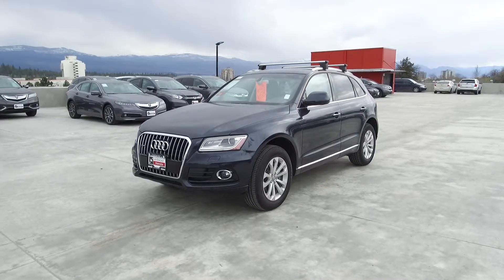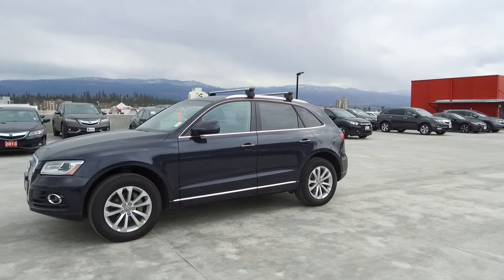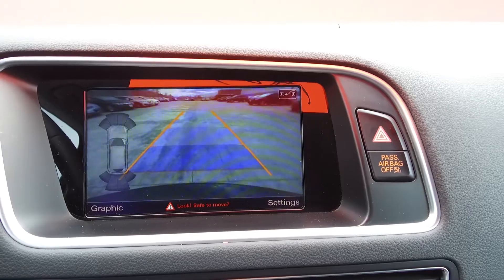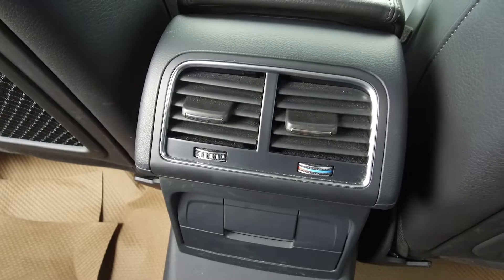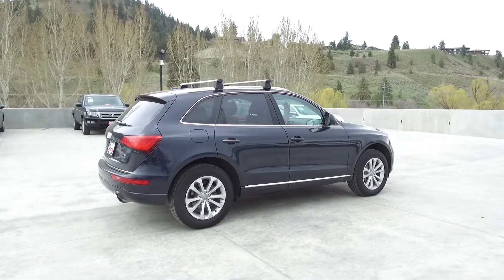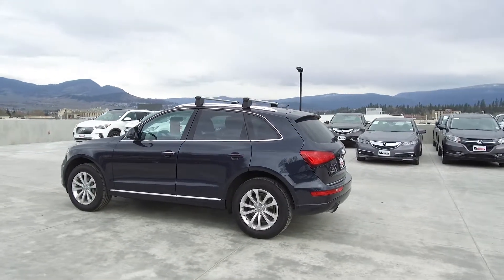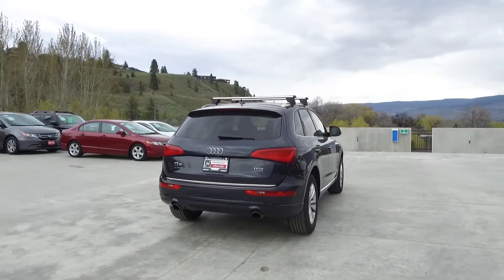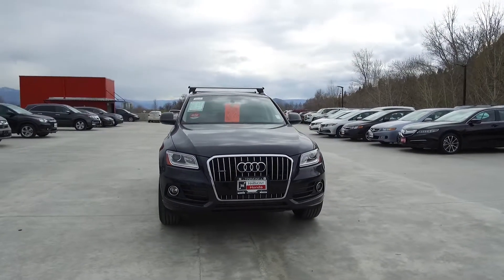2016 Audi Q5 Progressiv - Harmony Honda - Blue - U5502 - Kelowna, BC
This 2016 AUDI Q5 Progressiv has low Kms, and it comes with roof racks for transporting your gear safely, easily, and even stylishly. It's nicely equipped with a Leather Interior, Navigation System, Fog Lights, Backup Camera, Duel Power Seats, and mor features. As a Harmony Certified vehicle, you get a 120-Point Mechanical Inspection, and you can rest assured that all servicing and maintenance is up to date.  The vehicle comes with a CarProof vehicle report documenting the vehicle’s history to eliminate any risks and give you confidence in your purchase. We stand behind the vehicles we sell and guarantee you will be satisfied which is why we offer a 30 day or 2500KM no hassle exchange policy for your peace of mind.  We offer great finance rates with high approvals.  Come take this vehicle for a test drive today and see for yourself why we are the dealership with #1 customer satisfaction in the Okanagan Valley.